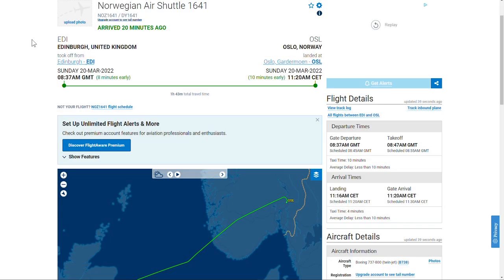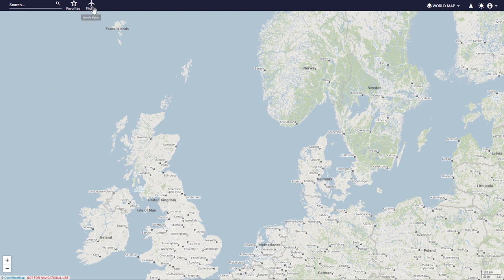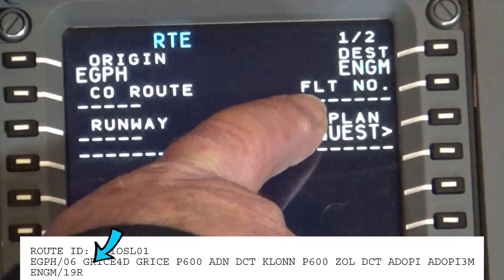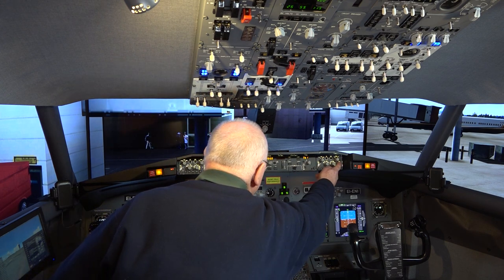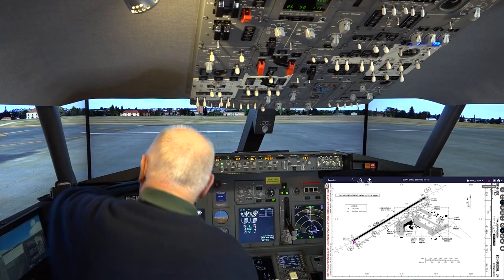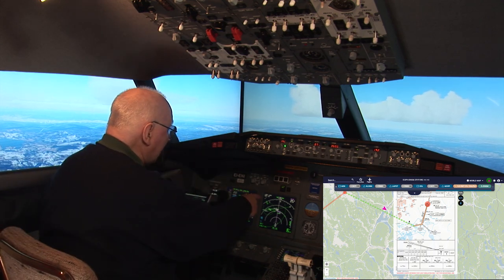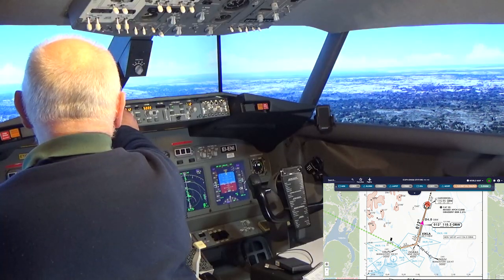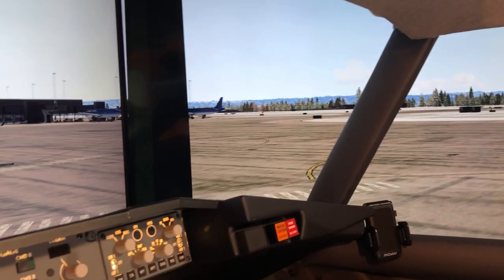Quarantine Freedom Flight EGPH to ENGM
@Sol Akbary Wrote: "I love your videos! How about you try a flight from EGPH to ENGM as it has a wonderful approach into Norway." We follow Norwegian Airlines Flight 1641 (DY 1641). Edinburgh (EGPH) Airport Scenery made by UK2000 and Oslo Gardermoen (ENGM) Airport Scenery made by Aerosoft. The video is 1 bag of popcorn plus 18 minutes long; 1080p HD and is free to download and use with no attribution necessary.  Enjoy!
ROUTING: EGPH/06 GRICE4D GRICE P600 ADN DCT KLONN P600 ZOL DCT ADOPI ADOPI3L ENGM/01L
Quick Chapter Points:
00:03:38 Pre-Flight Preparation
00:14:21 Preparing Navigraph Charts
00:18:05 Preparing the Cockpit at Stand 6
00:23:28 Programming the FMC/CDU
00:37:12 Pushback and Engine Start
00:46:53 Take-off Runway 06
00:52:08 Time for Supersonic Champagne and Caviar
00:53:19 Descent and Approach
01:06:17 Cleared to Land Runway 01L
01:07:04 "I Have Control" (Manual Landing)
01:15:11 Shutdown at Stand 10
NEXT FLIGHT: @Alek Berry asks: Can you do KIAH to KDFW?